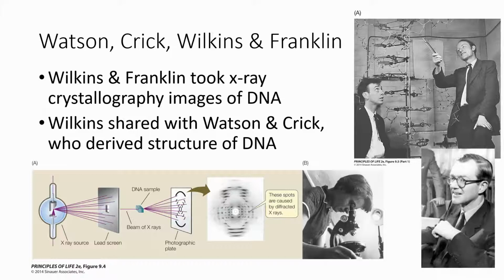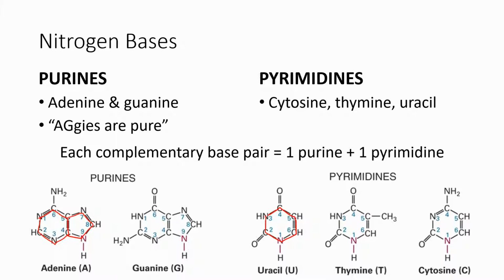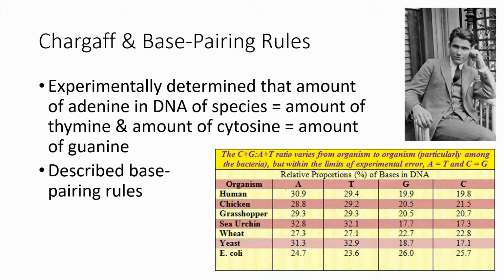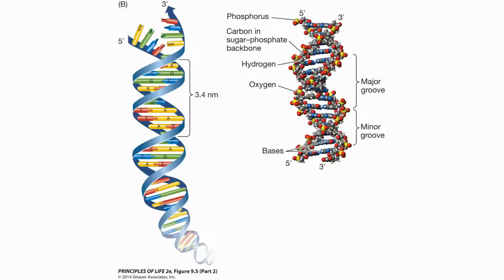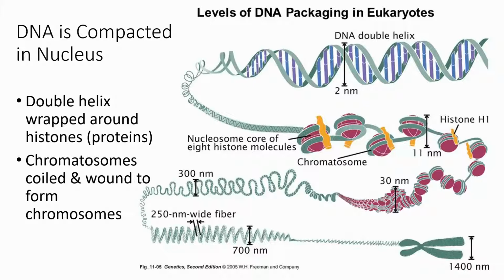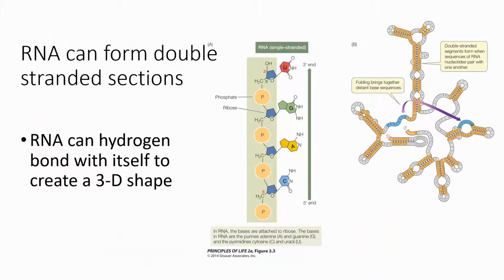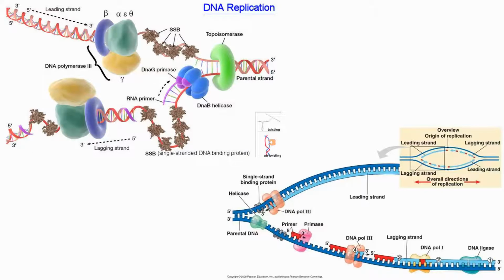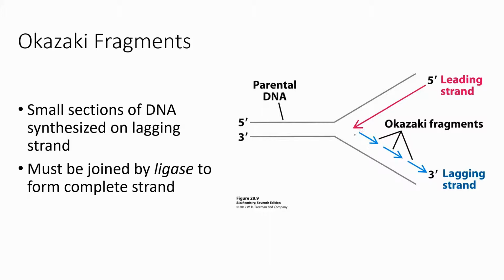5.1 Nucleic Acid Basics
AP Biology lesson reviewing nucleic acid basics and introducing some more complicated information.